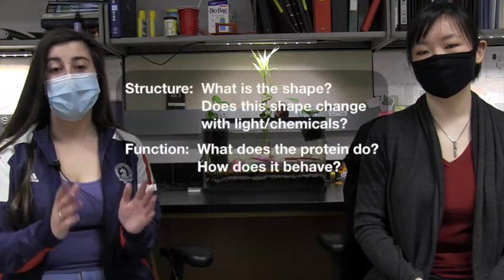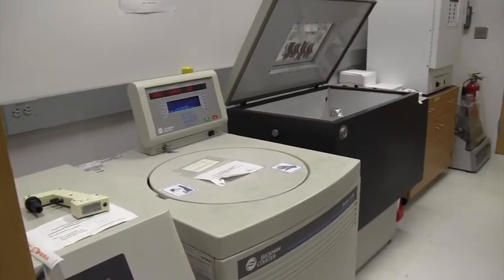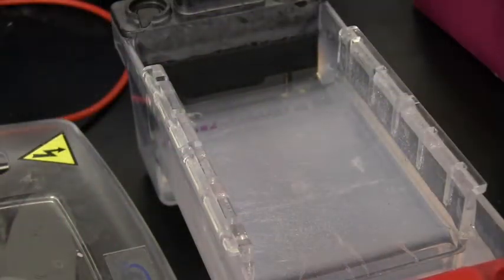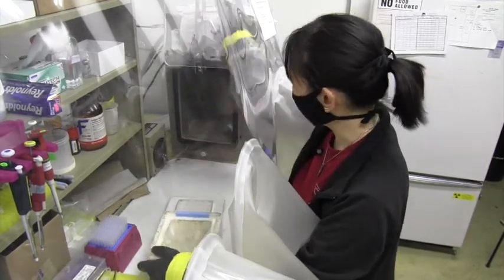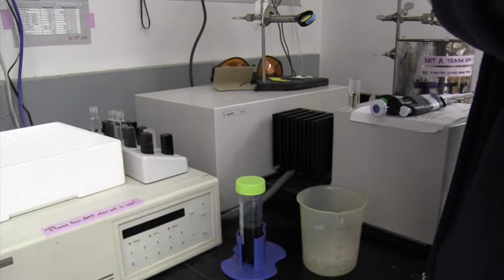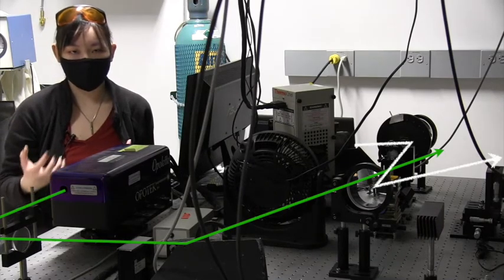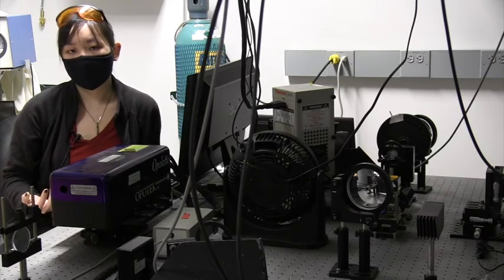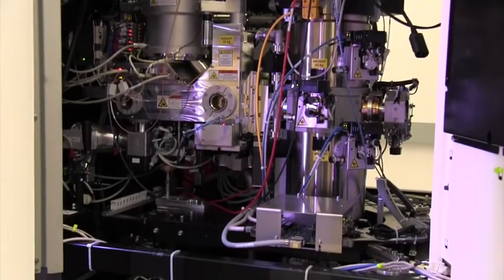EYH Lab Tour: Chemistry- Crane Lab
A short lab tour of the Crane Lab, which focuses primarily on chemistry related topics.